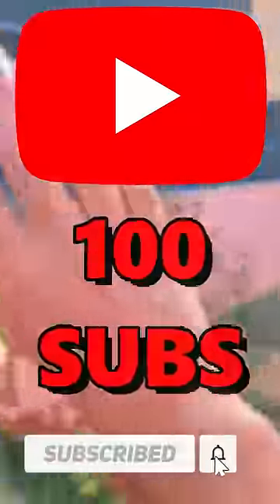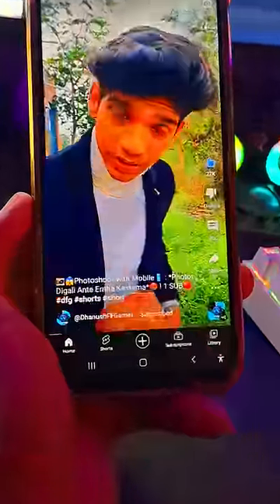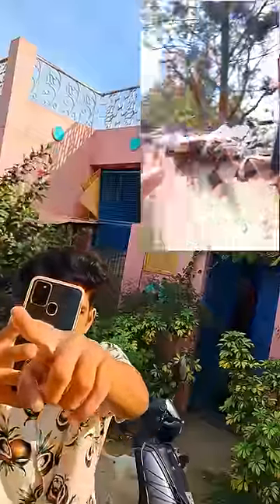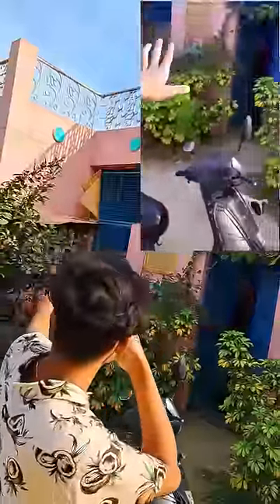💦Water Balloon🎈Prank On Brother😂: *Kopam tho Vanchesadu Prank Gone wrong*🤬😪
🙏SWAGATAM MOWA ANTE MARYADALU EVALI KADA SOOO😂

🔥 Dhanush FF Gamer 🔥
Game   -  ( Free Fire )
REGION   ◽🟠⚪🟢◽
💙OFFICIALS MEDIA LINKS🎥

 ( 😂EVANI MANA HANDLES FOLLOW KOTADAM MARCHIPOKU MOWA🙏💖 )

🤔LAST GA CHEPEDI ENTI ANTE ENTHA CHADIVAVU KABATI LOVE U MOWA NUVE NA BEST FRENDU😂💖🔥
CHANNEL GROWING TIP   💪😏👊

 Avatala Valani Patinchukoku Evad Em chesina ni😂 Fans anukoni silent aipo 🔥🥥
                                 SUBSCRIBEEEE👊 LIKEEE👊 SHAREEE👊
                           🔥 LOVE U ALL FOR YOUR SUPPORT GUYSSS💖💕